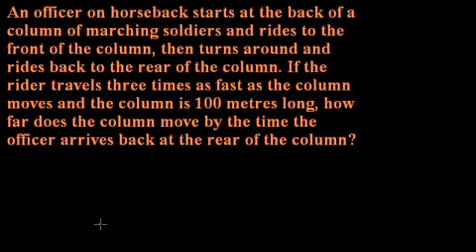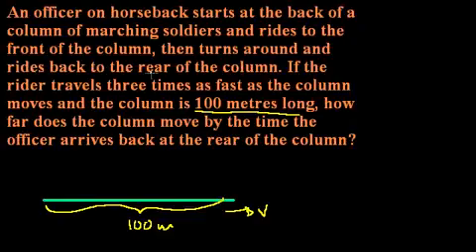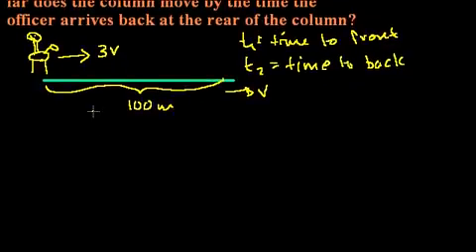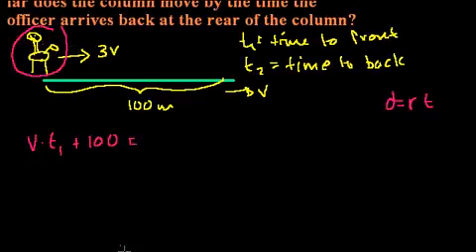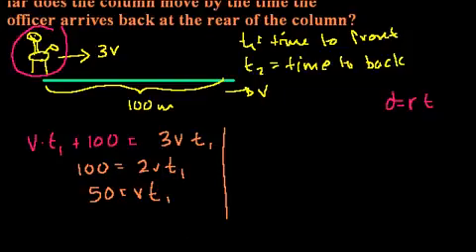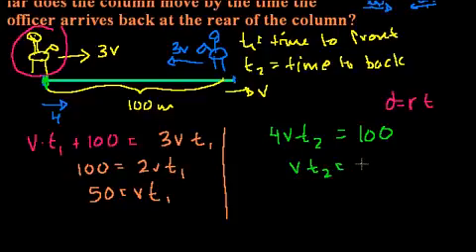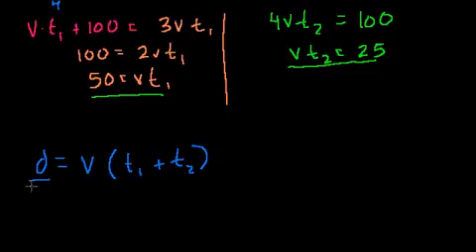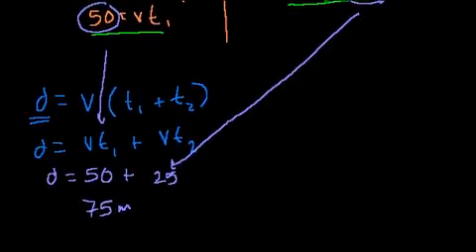71 Officer on Horseback